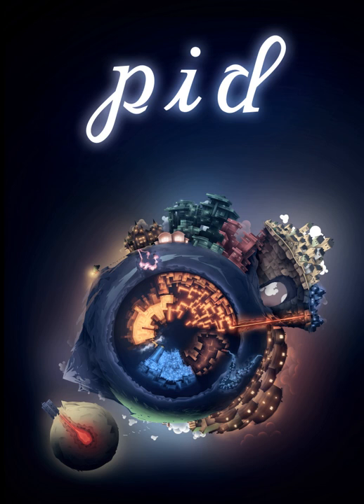Pid (video game) | Wikipedia audio article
00:00:39 1 Gameplay
00:02:16 2 Soundtrack
00:02:38 3 Reception

- Socrates

SUMMARY
Pid is a puzzle-platformer video game developed by Might and Delight and published by D3 Publisher for Xbox 360 through the Xbox Live Arcade, PlayStation 3 through PlayStation Network, Microsoft Windows, and Mac OS X. It was announced December 7, 2011 and released worldwide October 31, 2012. The game received average scores, with reviewers citing its presentation and soundtrack as favorable, but having problems with the game's repetitive gameplay and frustrating puzzle solutions. Pid was the recipient of the 2012 European Games Award in the Innovate Newcomer category.